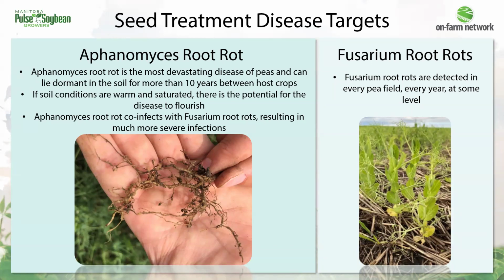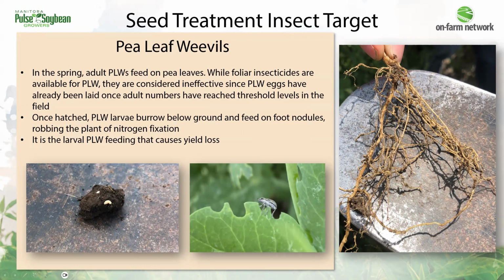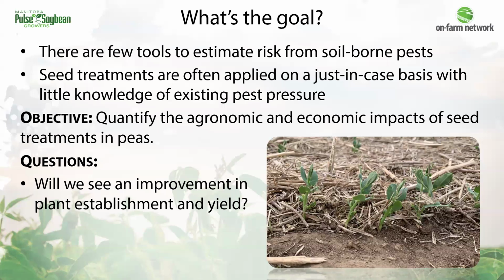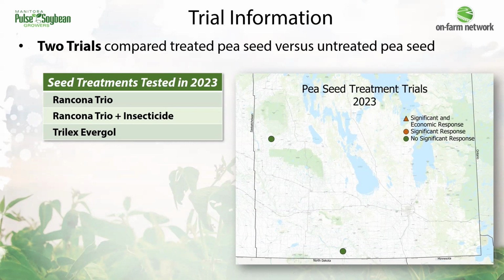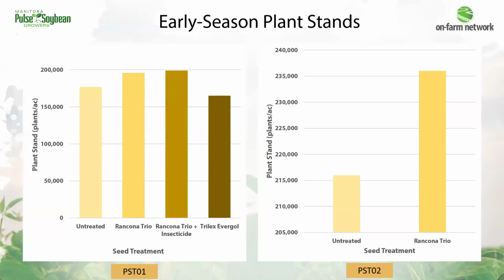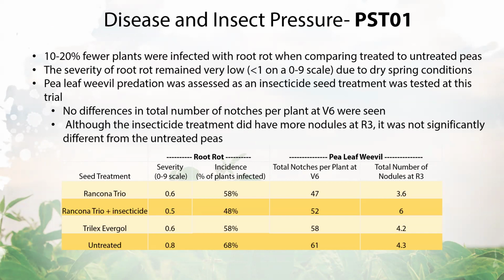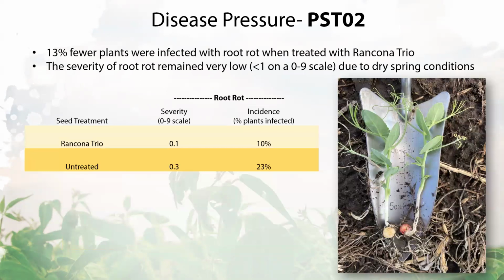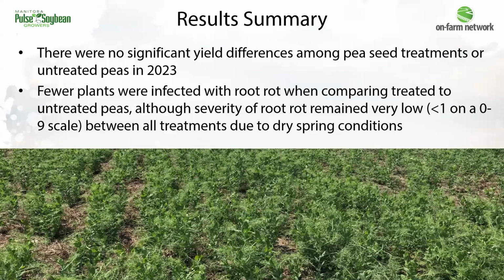Field Pea Seed Treatments: 2023 On-Farm Network Results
MPSG's On-Farm Network hosted two pea seed treatment trials in 2023.